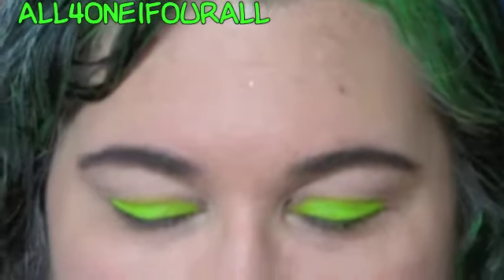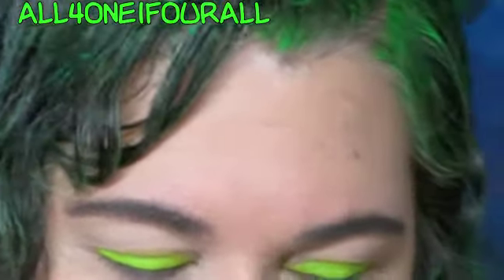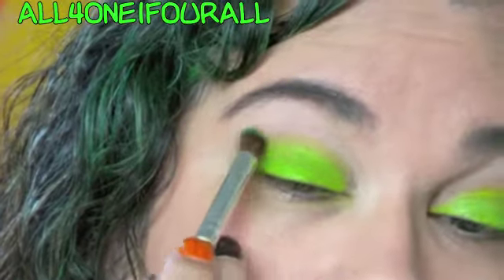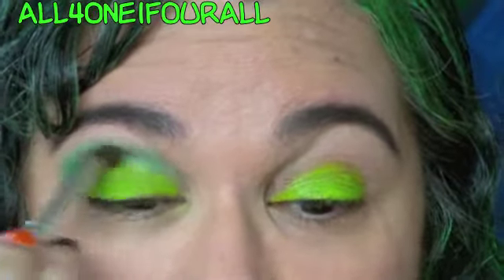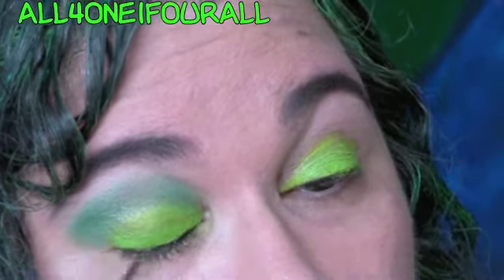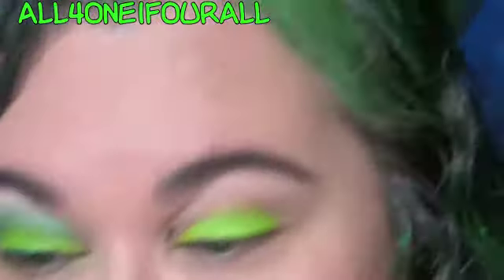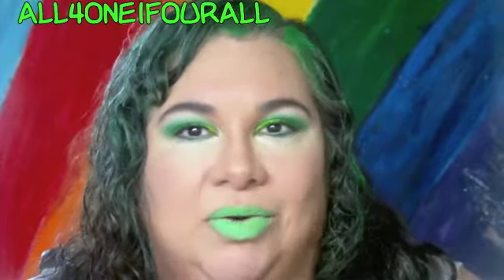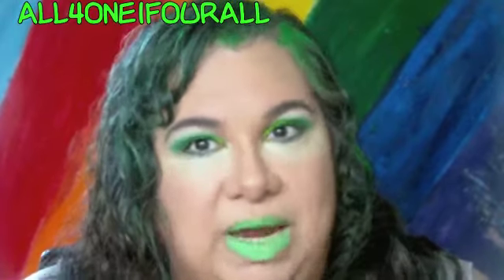Wet n Wild I Dream of Greenie Duo Craze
WnW I Dream of Greenie Duo Craze shadow
NYX blush in chocolate mousse
NYX Key Lime lippie